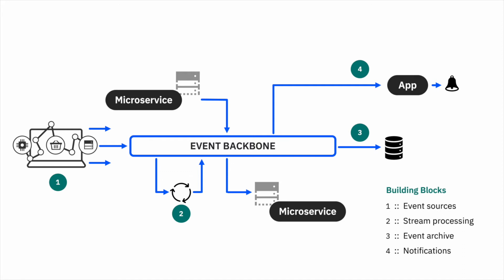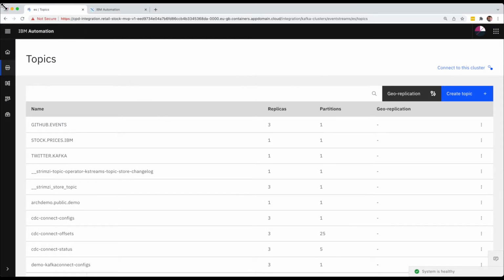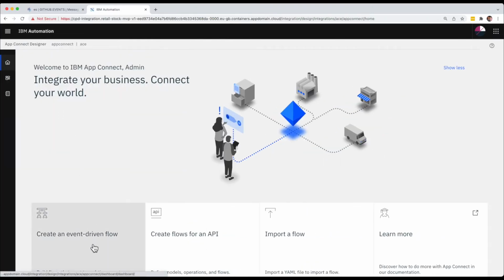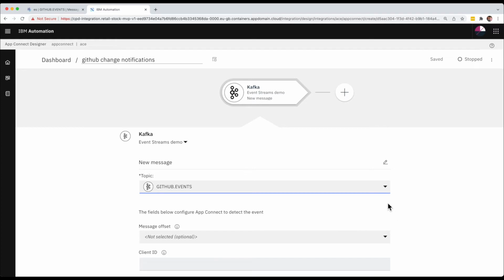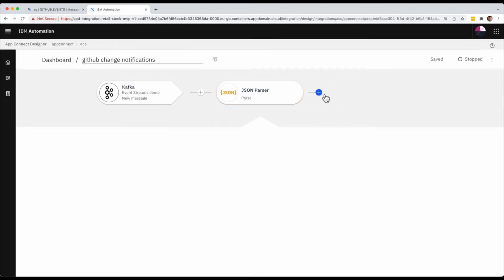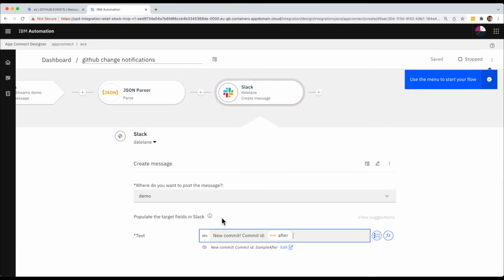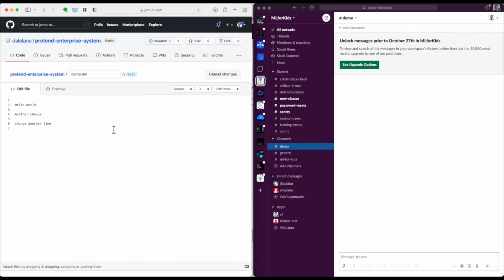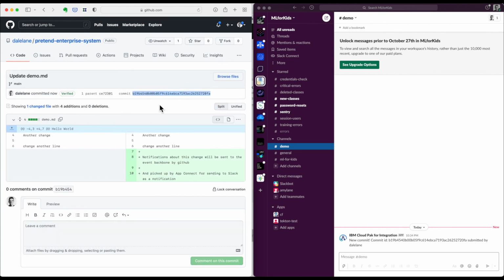Enabling notifications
about approaches for introducing event-driven architecture patterns into your existing application environment.

This video is one of a series of demos on how to incrementally adopt Apache Kafka without needing to immediately build new applications or rebuild your existing applications, and how this can be delivered in Red Hat OpenShift.